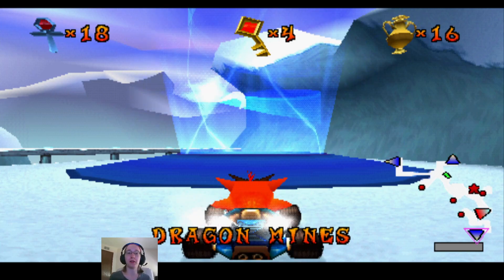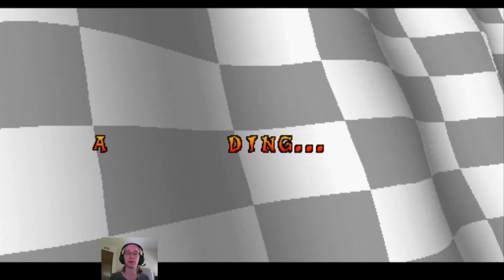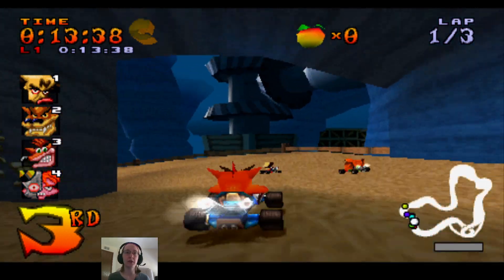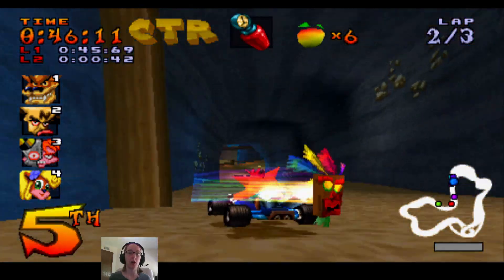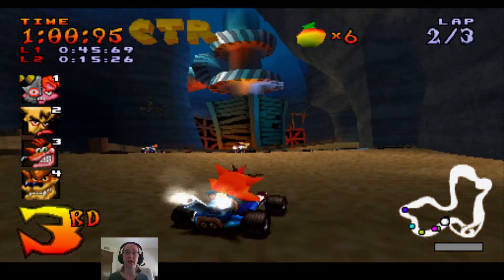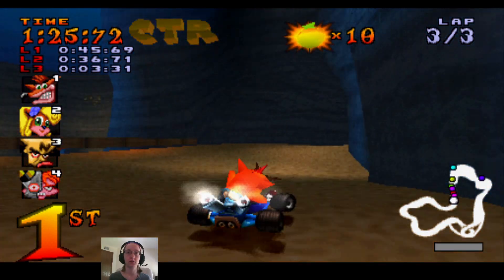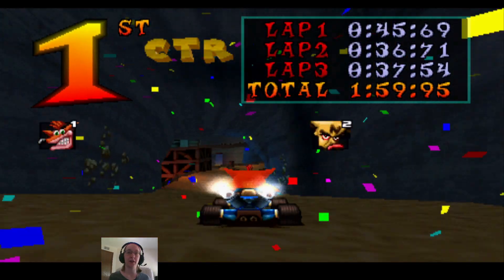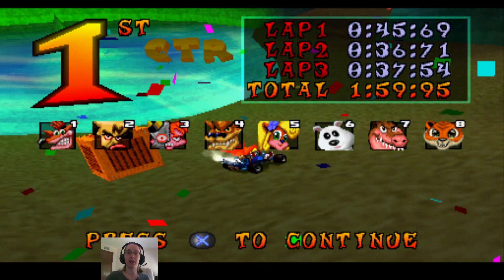CTR Token Guide - Dragon Mines | Crash Team Racing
Hey everybody!! This is gonna be a series featuring an old classic from the late 90s (and my first video game ever played) called Crash Team Racing! I know this is an old game but I'm very passionate about it. This series is gonna feature all CTR token guides, all the boss races and all 5 Gem Cups with a perfect score of 36. This video in particular features the CTR token guide for Dragon Mines. Enjoy!

Important Note:
There is an emulator in use while playing Crash Team Racing. I own a legal copy of the game as well as I legally own an original Sony PlayStation 1. The emulator's only purpose is to allow me to play games from my childhood with my YouTube audience.

I also started a Discord server! Link below for anyone who wants to join!